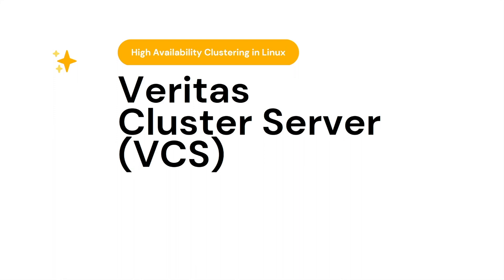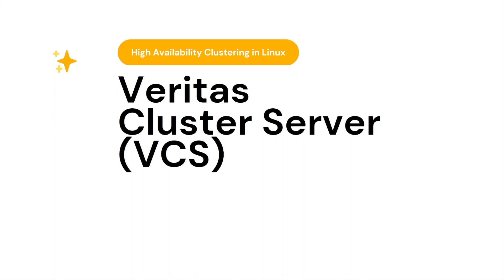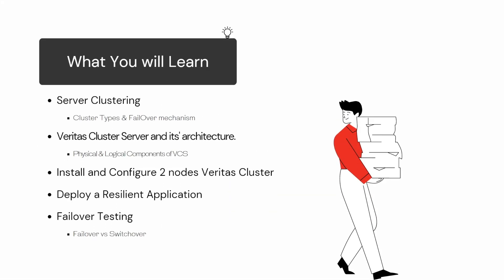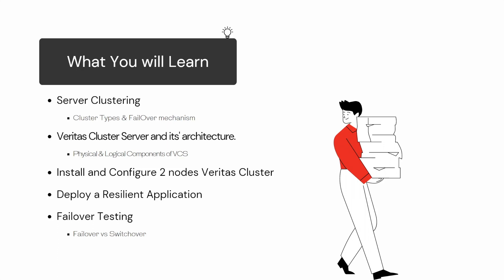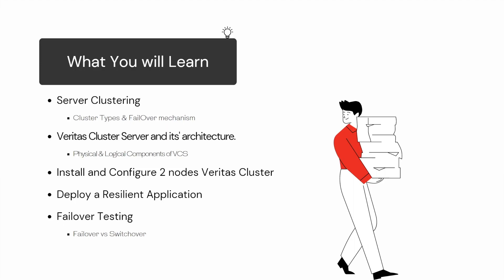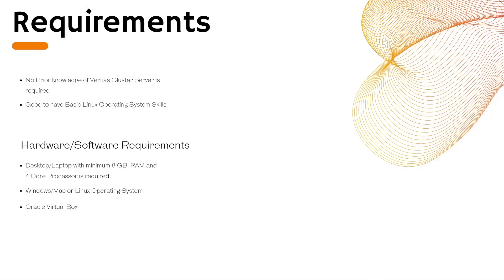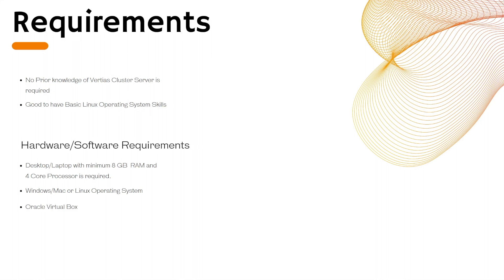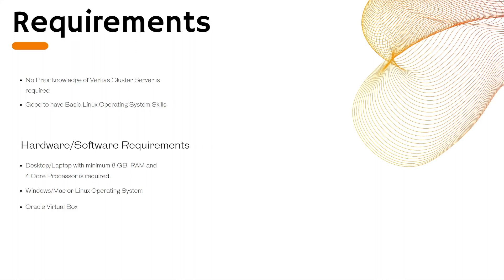01Veritas Cluster Server